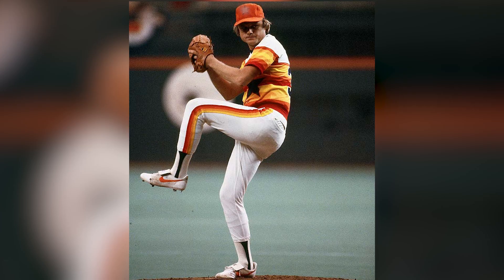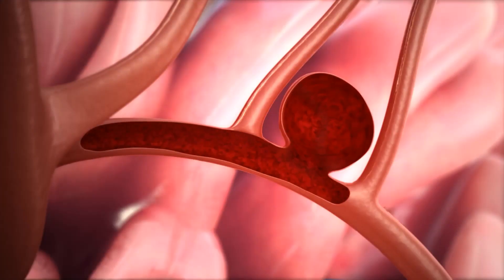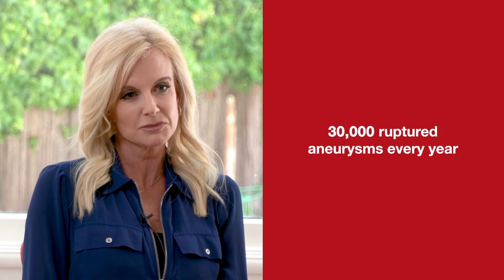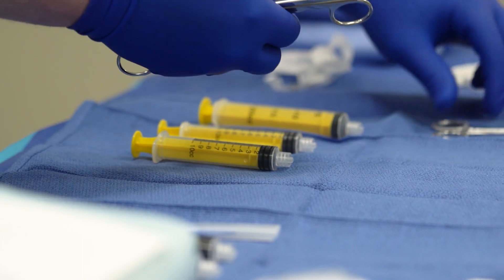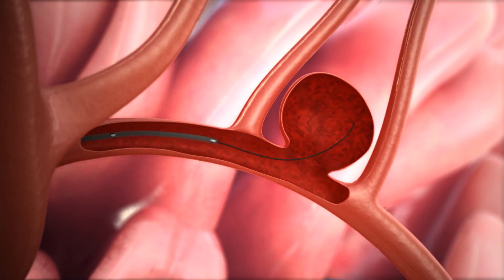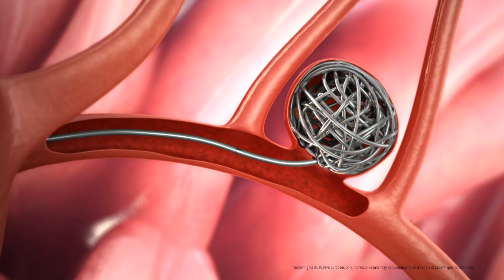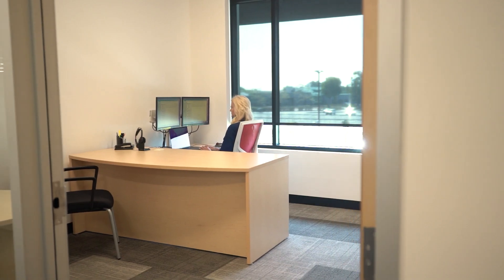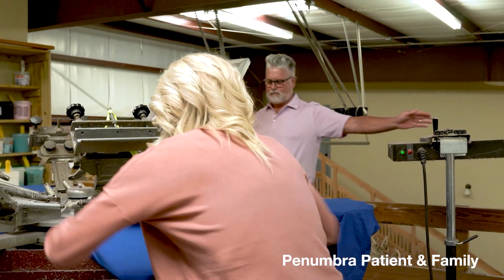Brain Aneurysm Innovation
Joe Niekro, a professional baseball player, suffered from a ruptured brain aneurysm. Hear from his daughter, Natalie Niekro, who is supporting patients with similar conditions here at Penumbra and learn more about brain aneurysms, their impact, and how our innovations are helping to address people with this condition.

About Penumbra

Penumbra, Inc., headquartered in Alameda, California, is a global healthcare company focused on innovative therapies. Penumbra designs, develops, manufactures and markets novel products and has a broad portfolio that addresses challenging medical conditions in markets with significant unmet need. Penumbra supports healthcare providers, hospitals and clinics in more than 100 countries.